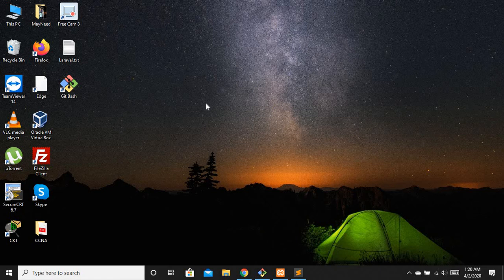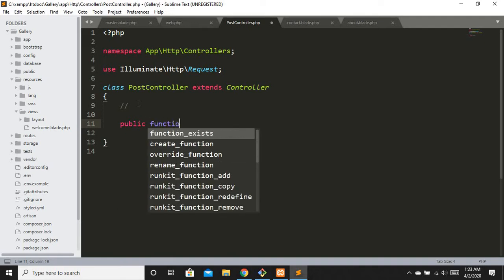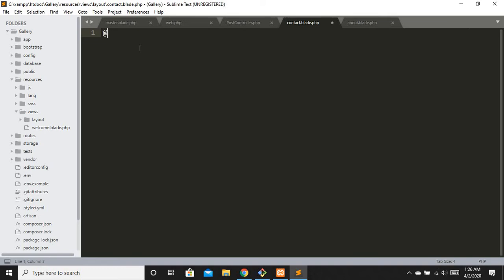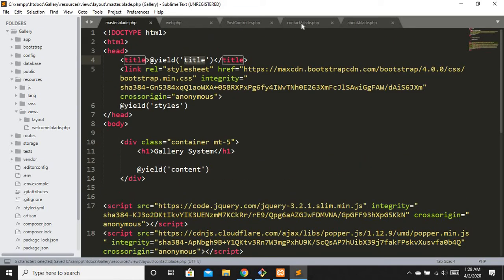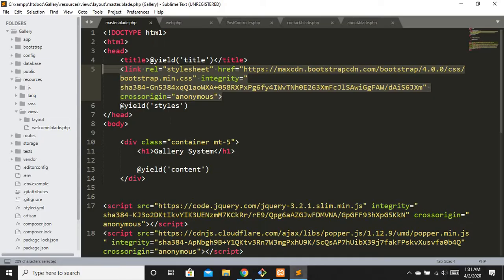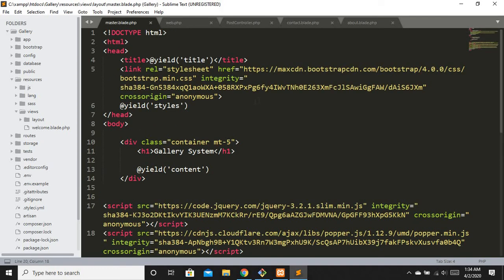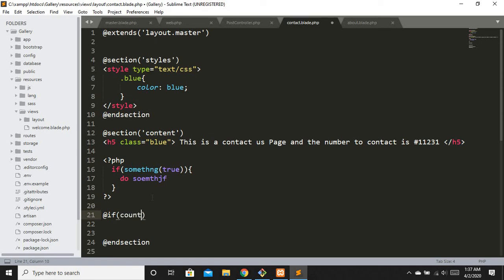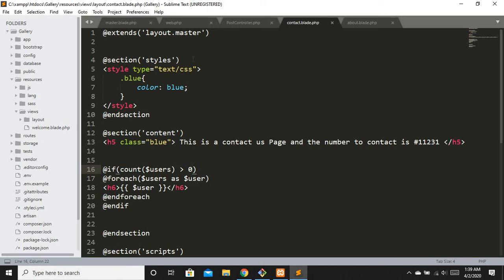Laravel 7 Ep-8 (Blades in Laravel 7 in English)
Laravel 7 Blades
Blades in Laravel and How to make a Master layout with blade